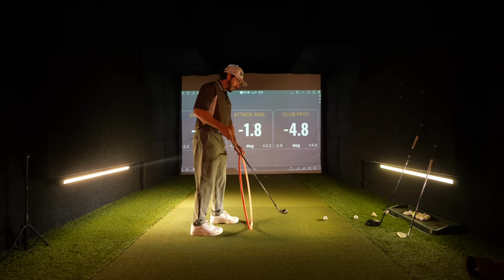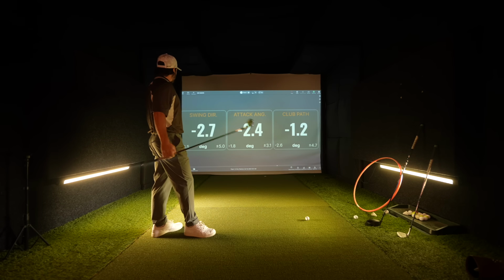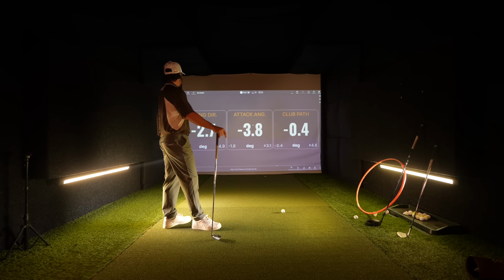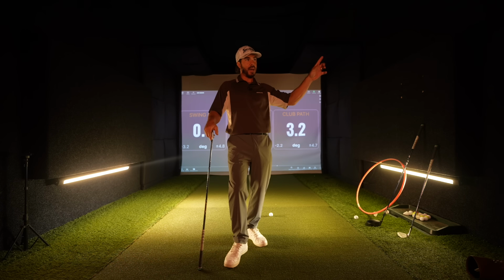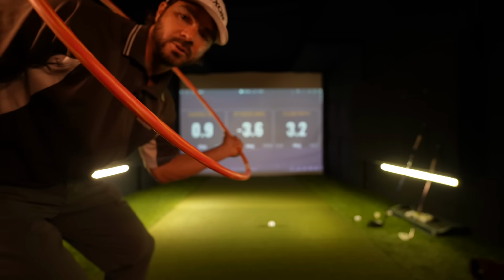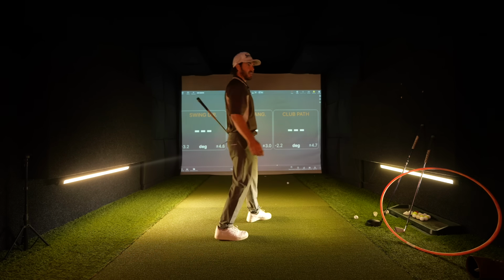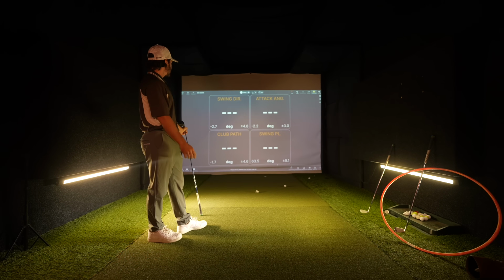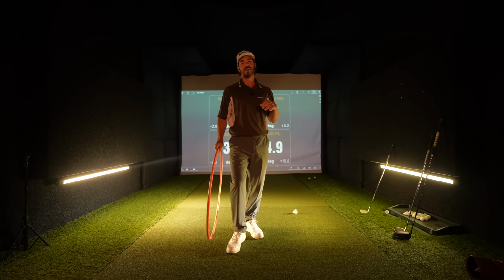Club Path Isn't What You Think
The Secret Behind Your Ball Flight | Understanding Trackman’s CLUB PATH

Ever wonder why your golf ball starts straight but curves off target — or why you can’t stop hitting that slice or hook? The answer lies with club face (explained in a different video) AND CLUB PATH.

In this video, we break down exactly what Club Path means and how it reveals the direction your club is moving through impact — whether that’s in-to-out, out-to-in, or perfectly neutral. Once you understand your path, you’ll finally know why your ball curves the way it does and how to fix it.

⛳ You’ll learn:
What Club Path really measures (and how it differs from Swing Direction)
How to know if you’re swinging too far in-to-out or out-to-in
What causes slices, hooks, pushes, and pulls
Simple feels and drills to find your ideal Club Path
How the pros use path control to shape shots on command

🎯 Perfect for: Golfers using Trackman, simulator players, or anyone who wants to understand why their shots curve and how to control it once and for all.

👉 Watch till the end — we’ll show you real examples of how small path changes totally change ball flight.